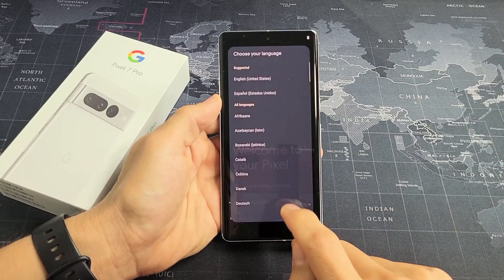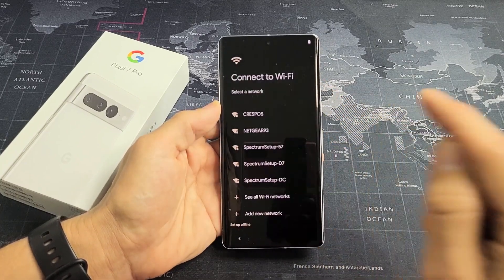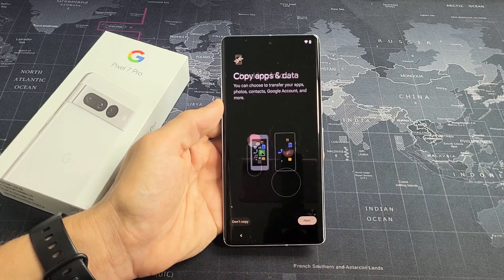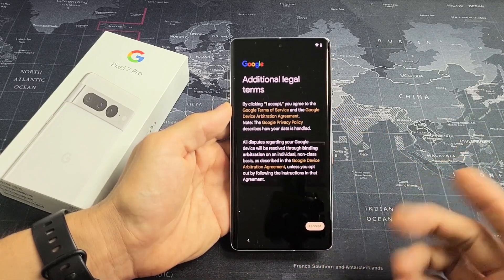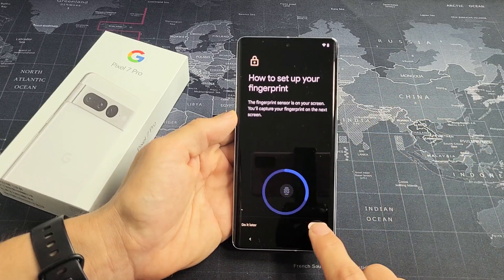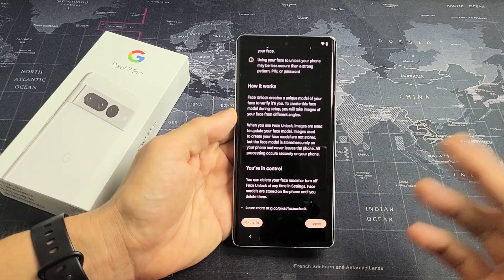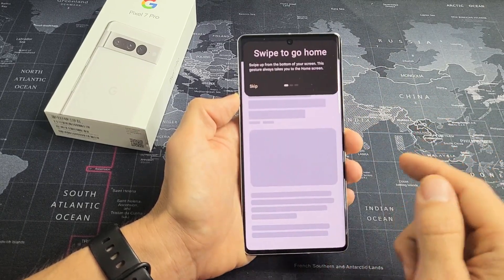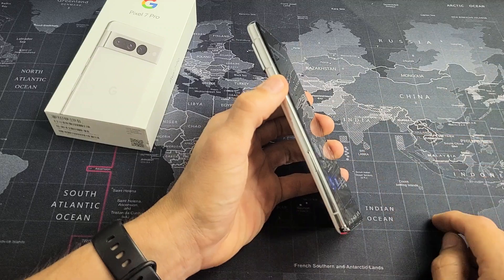Pixel 7 Pro: How to Setup 4 Beginners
I show you how to setup (initial setup) the Google Pixel 7 or Pixel 7 Pro. After setup is complete you can insert SIM CARD

Google Pixel 7 Pro - 5G Android Phone - Unlocked Smartphone